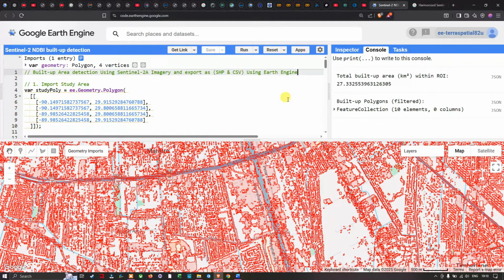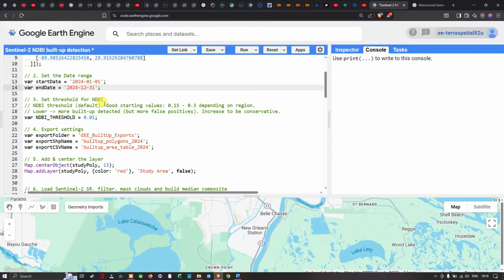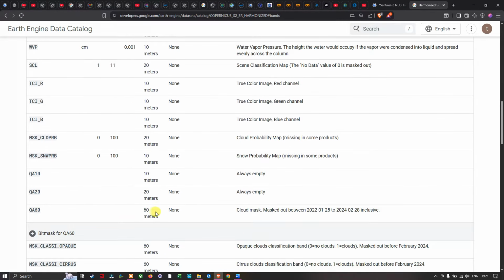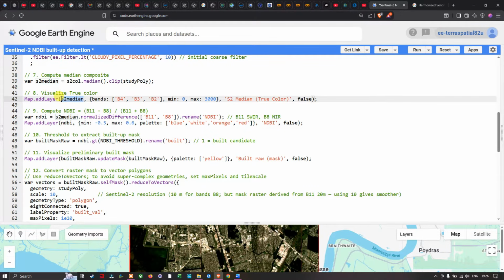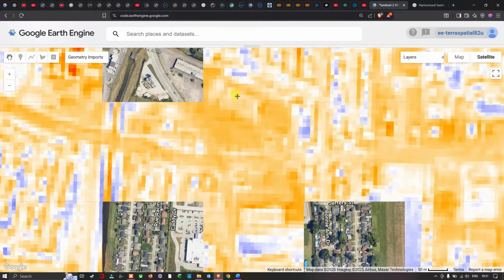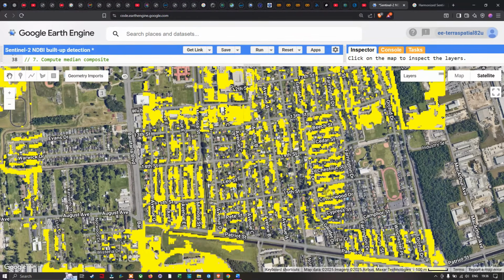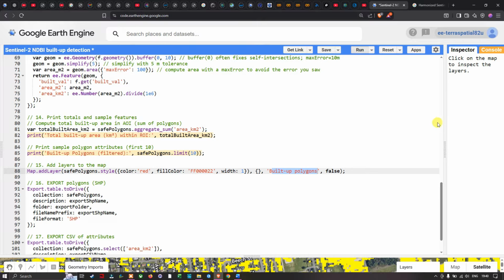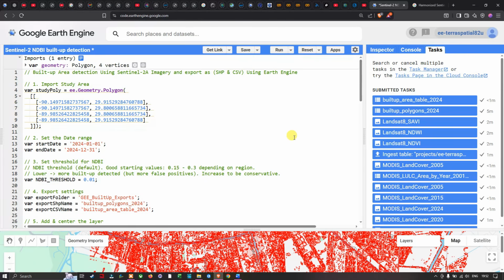Built-up Area detection using Sentinel-2A Imagery and export as (SHP & CSV) using Earth Engine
In this video, we’ll explore how to detect and map built-up areas using Sentinel-2A satellite imagery in Google Earth Engine (GEE) — from pre-processing to exporting your final results as Shapefiles (SHP) and CSV tables.
You’ll learn how to compute the Normalized Difference Built-up Index (NDBI), apply an appropriate threshold to isolate urban areas, and convert the detected built-up zones from raster to vector polygons with area statistics (in km²).
How to import and define your study area (AOI), filtering Sentinel-2A imagery by date and cloud percentage, computing NDBI = (B11 - B8) / (B11 + B8) for built-up detection, applying thresholds to extract built-up masks, converting raster results to vector polygons, calculating built-up area in square kilometres, exporting outputs as SHP and CSV directly to Google Drive
Applications
Urban Growth Analysis, land use / land cover mapping, change detection studies, smart city planning & infrastructure monitoring
Useful link
This tutorial is perfect for researchers, GIS analysts, urban planners, and Earth Engine learners looking to perform automated built-up extraction efficiently.